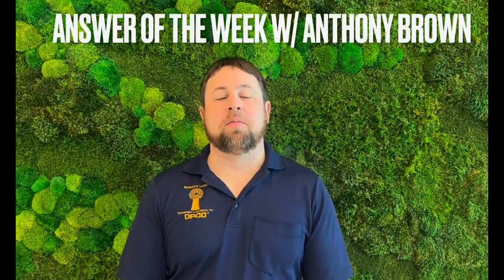Answer of the Week - Anthony Brown